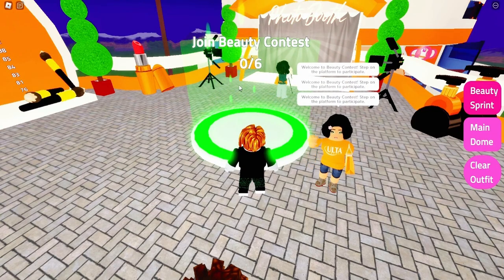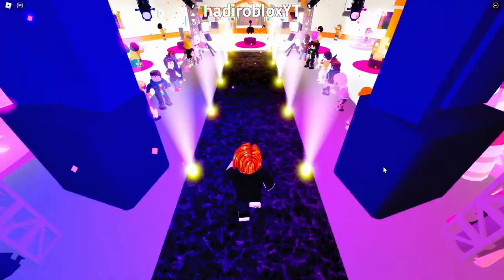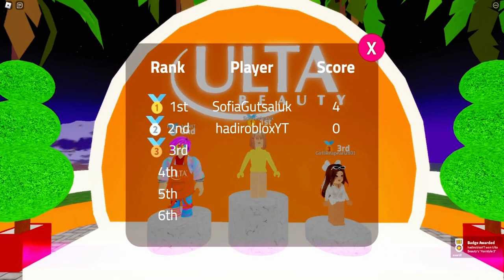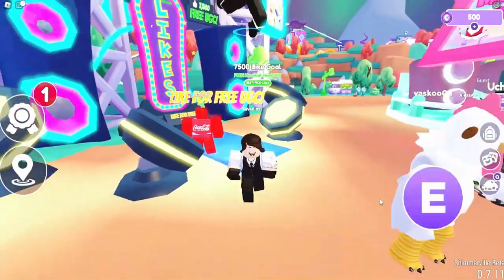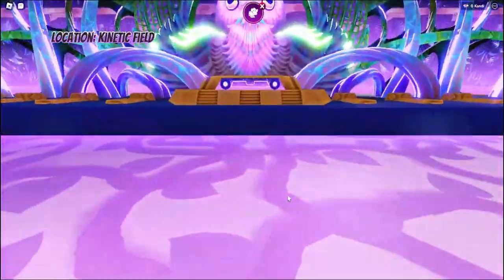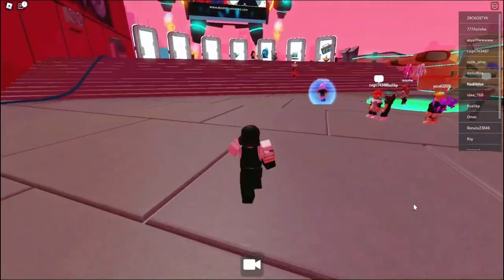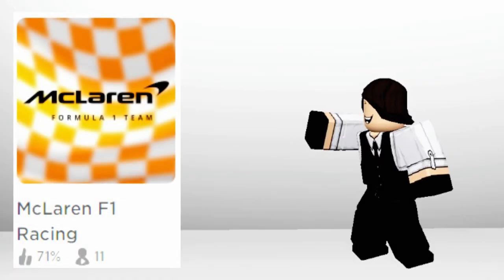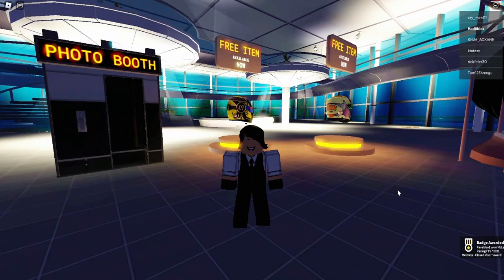HURRY! NEW FREE ITEMS 😱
new roblox free items
roblox free hair
roblox free accessories
robux free
trying cheap ROBLOX limiteds
roblox hack
robux hack
cheap korblox
infinite robux